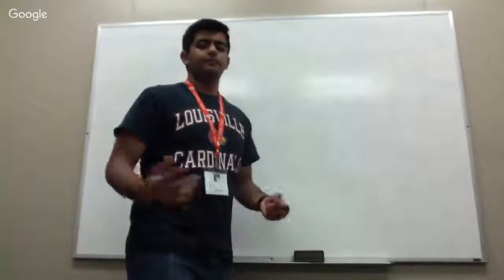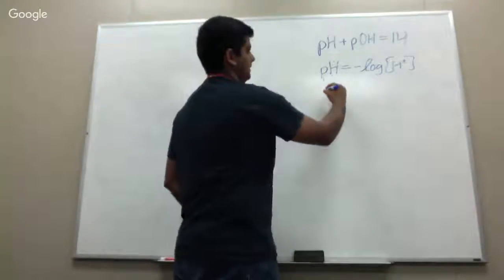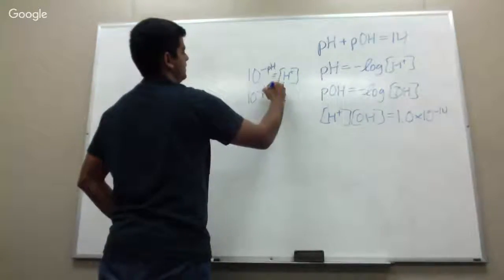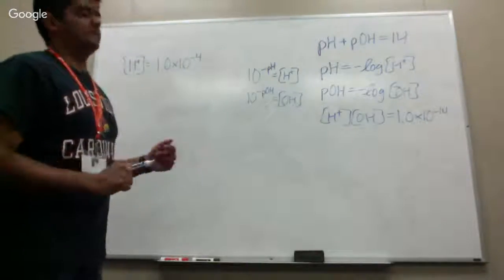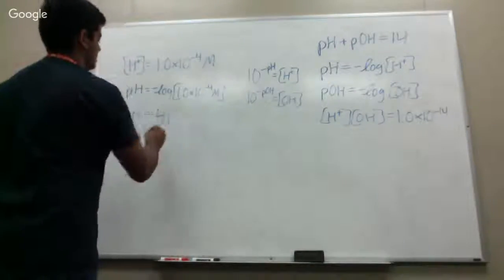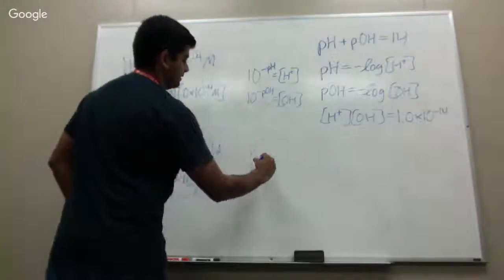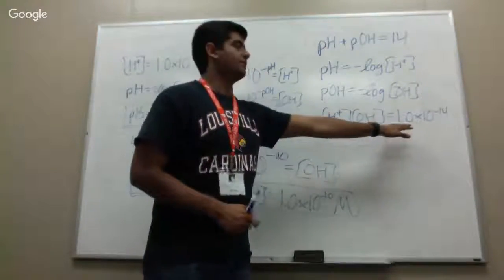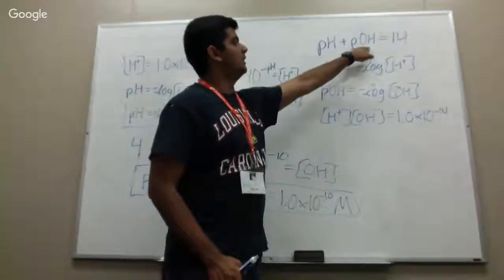REACH: Chemistry 201/202: Converting between Acidic and Basic Units: Ankur Patel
This video will provide that extra help to those student that need help converting between acid/base units such as the pH scale and concentrations in molarity.